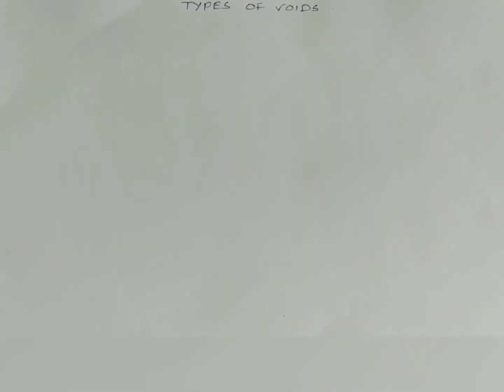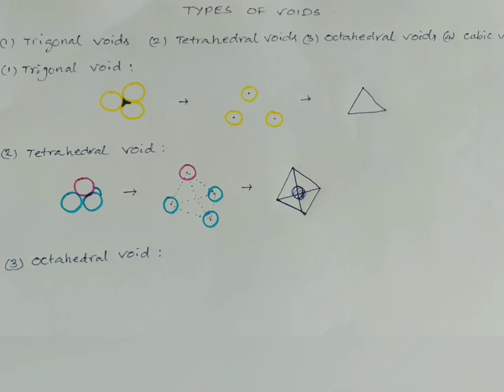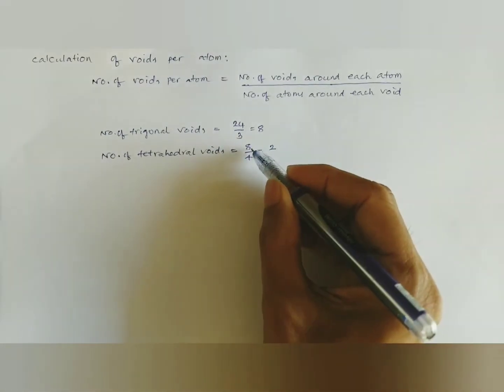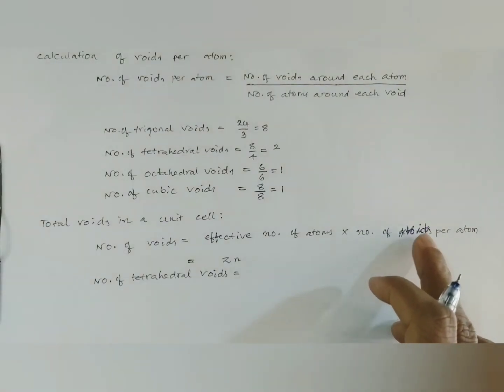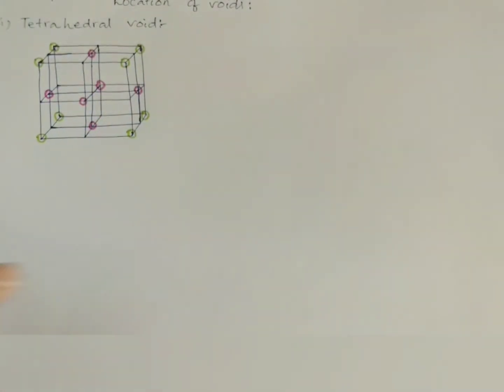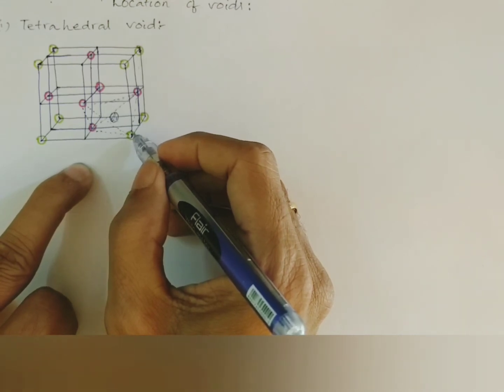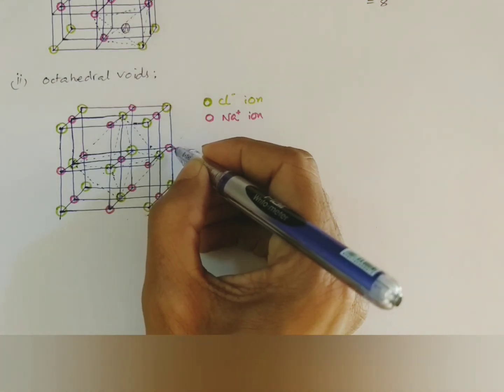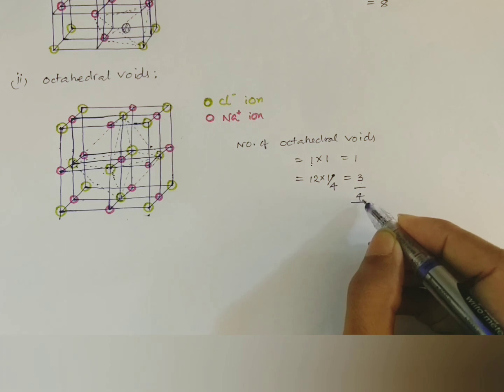1.3 TYPES OF VOIDS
SOLID STATE lecture 3 by VIKRAM sir, class 12,
for CBSE boards, JEE and NEET.
different types of voids like tetrahedral, octahedral and cubic voids are explained by using paper-pen method.